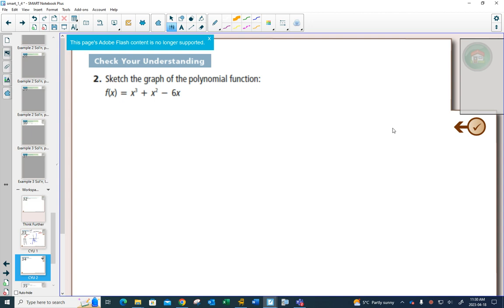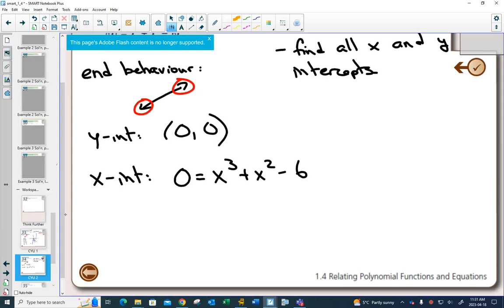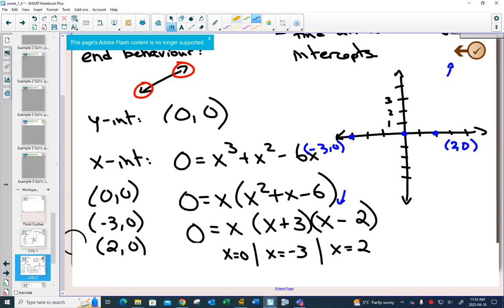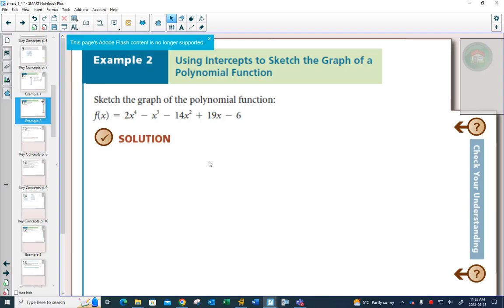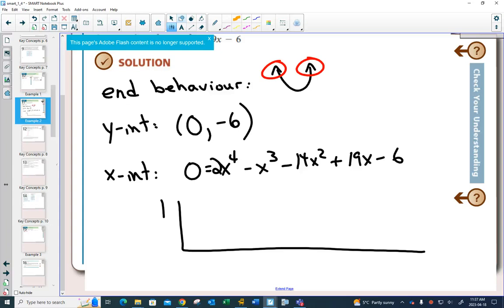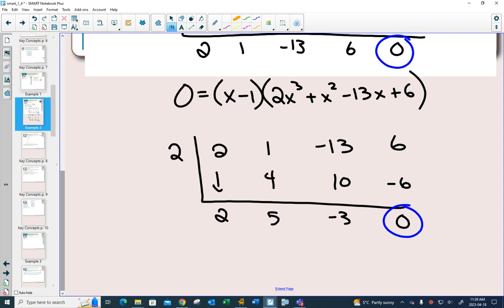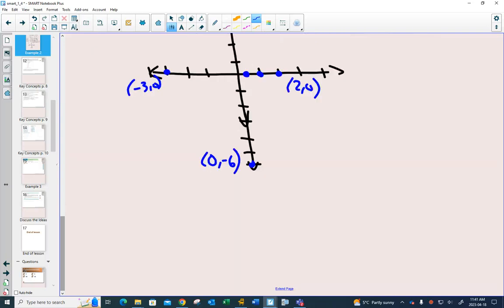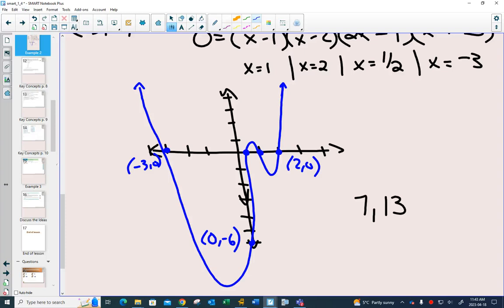40SP P3 1 4 Example 2